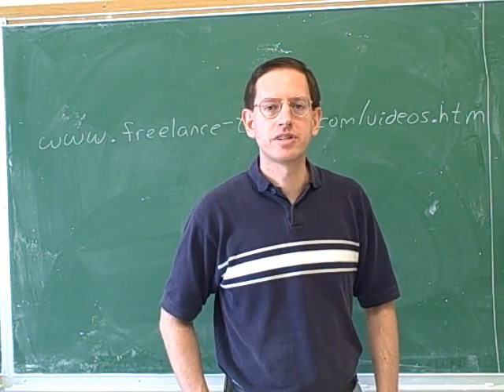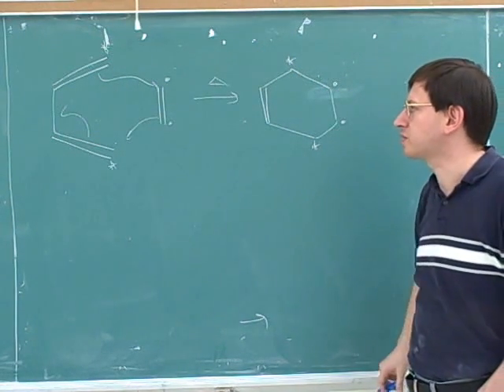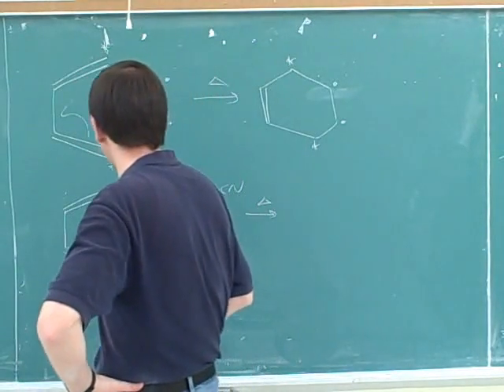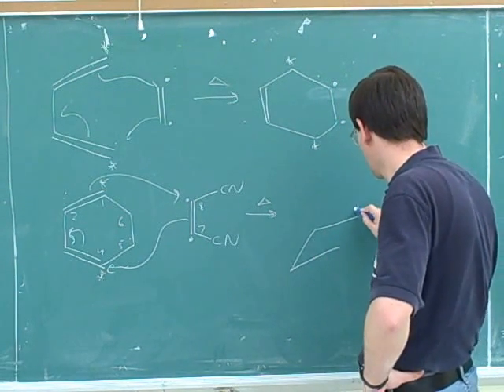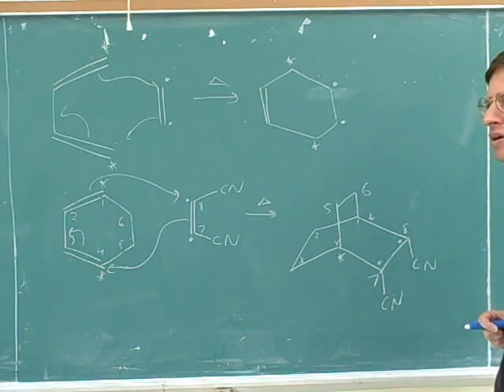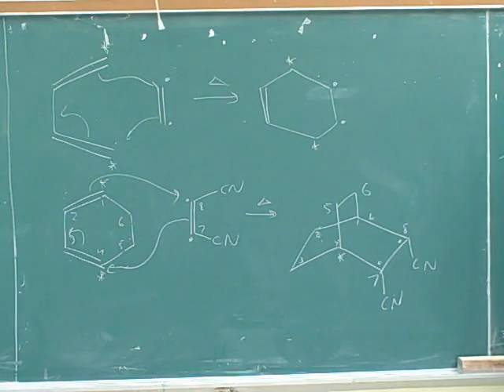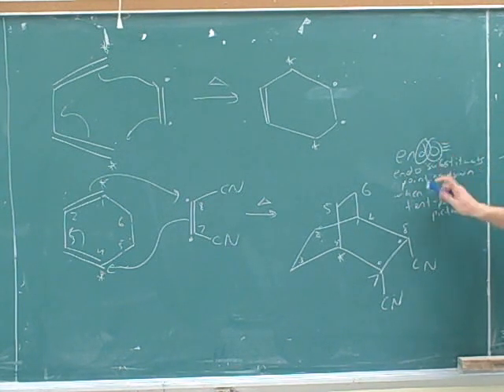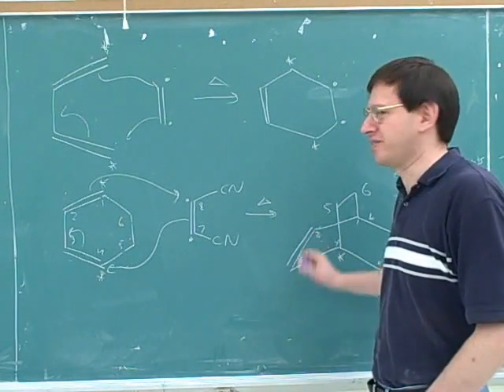Retro Diels-Alder reaction (1)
Organic chemistry: The Diels-Alder and retro Diels-Alder reactions. A synthesis problem.

(1) Diels-Alder reaction.
(2) Continued. Retro Diels-Alder reaction
(3) A synthesis problem
(4) Continued